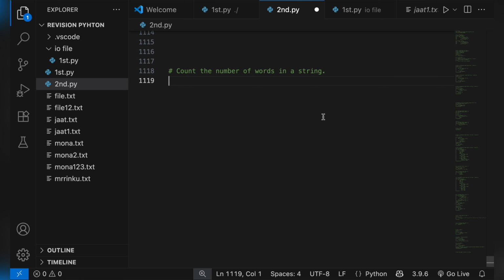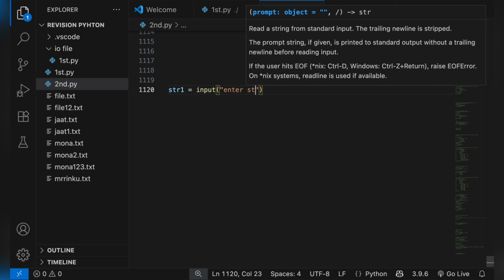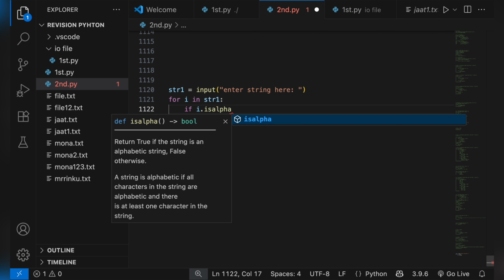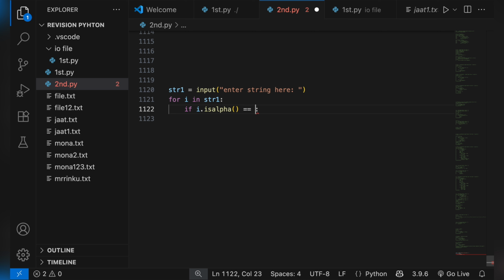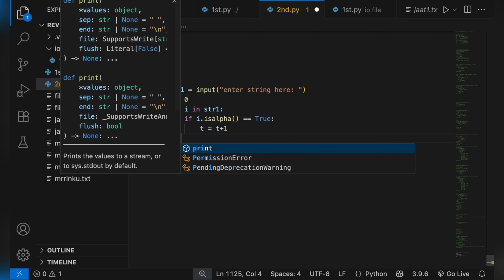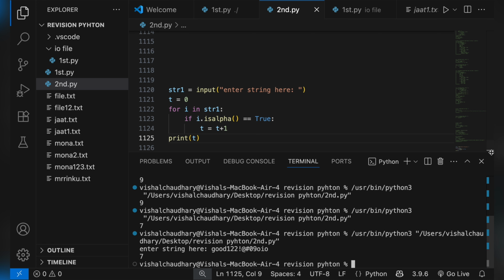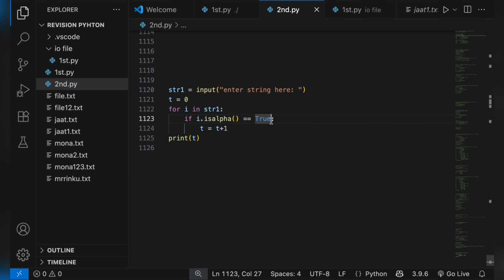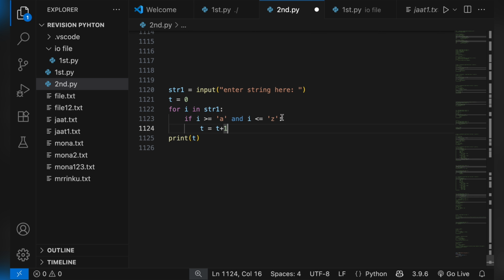Python program to Count the number of alphabets in a string